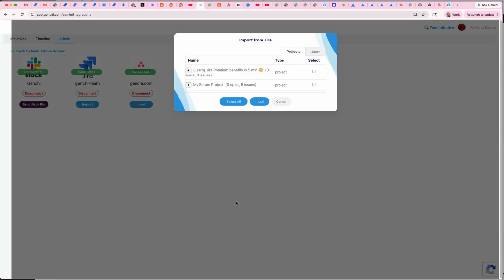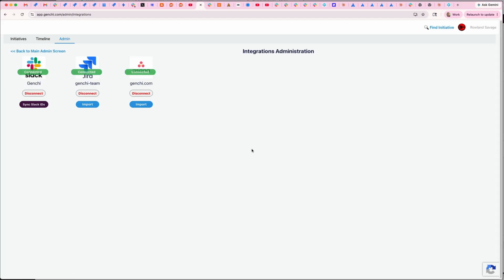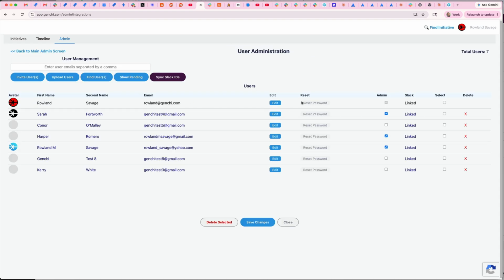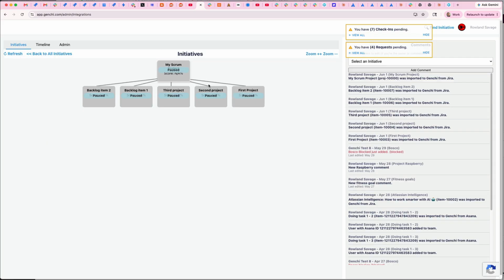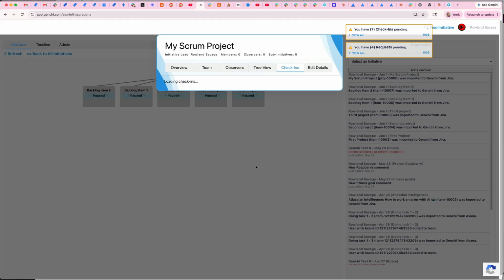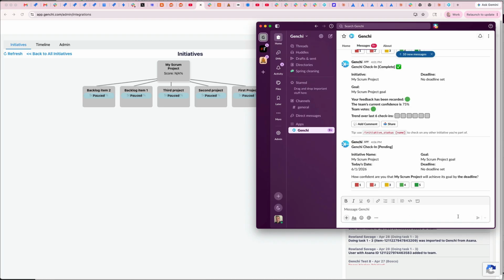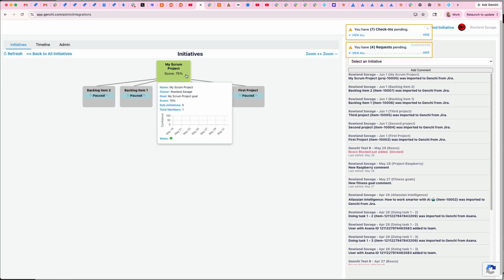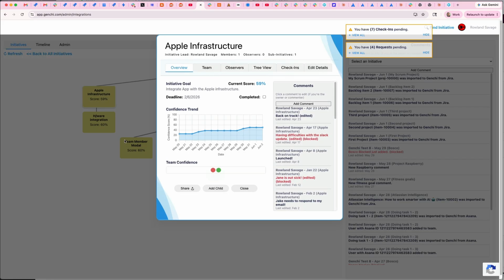Demo of Genchi-Jira Connection with Slack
This is a quick demo of connecting Genchi to Jira, importing a project and showing how the check-in works via slack.